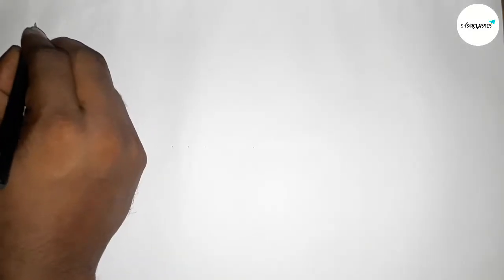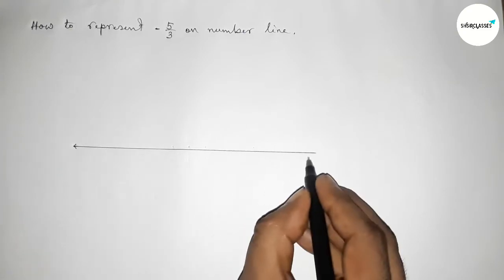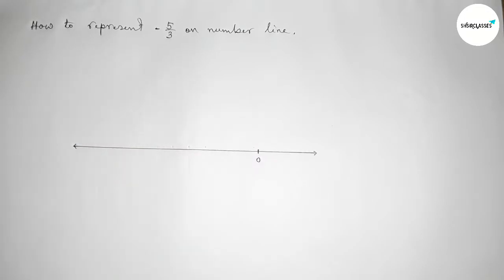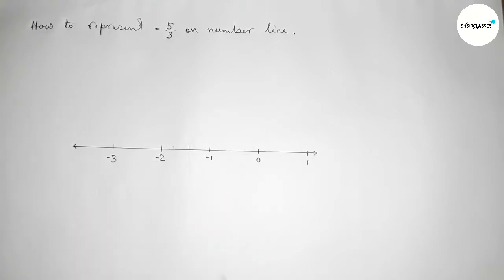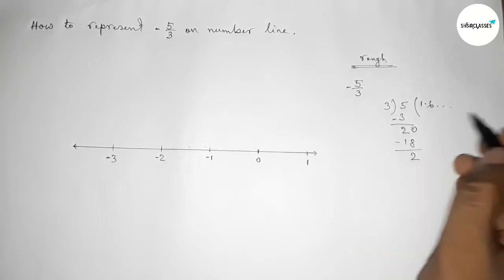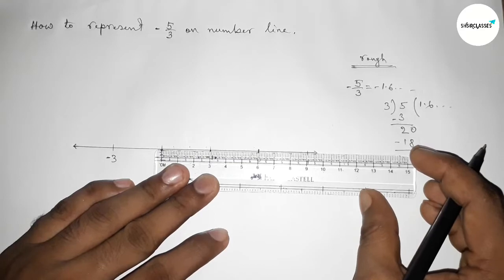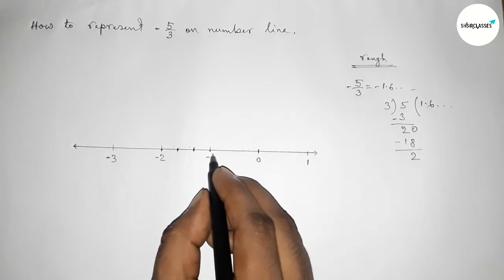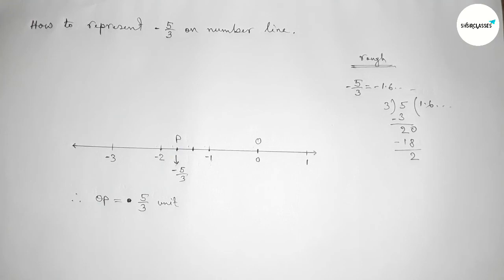How to represent -5/3 on number line. shsirclasses.